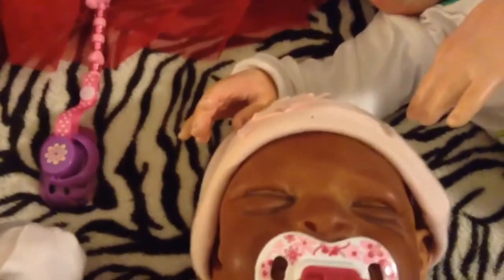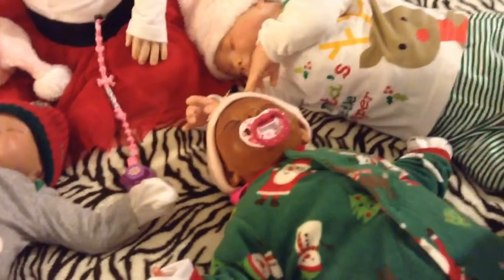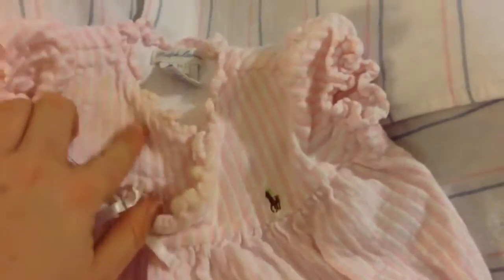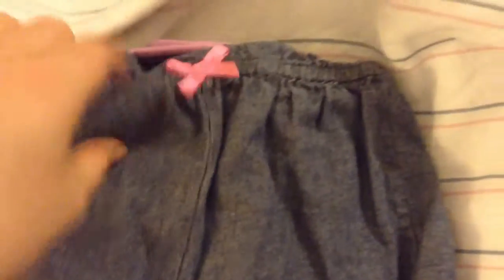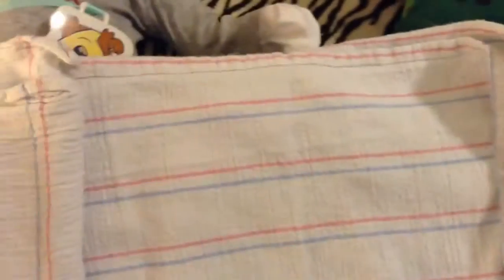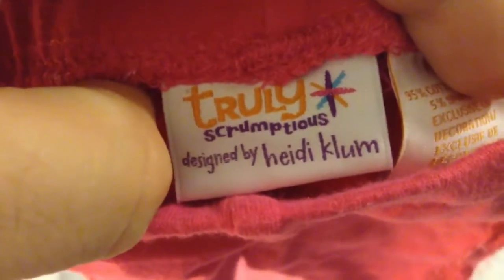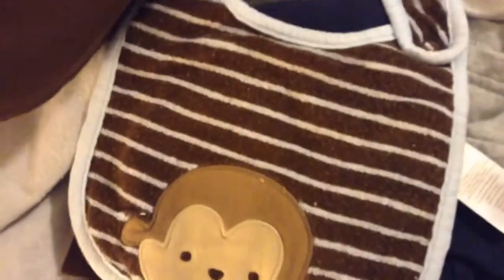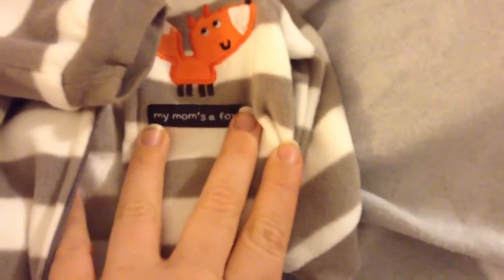Merry late Christmas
The babies open their Christmas gifts. Sorry we are just getting the chance to upload this. Merry Christmas and happy new year!!